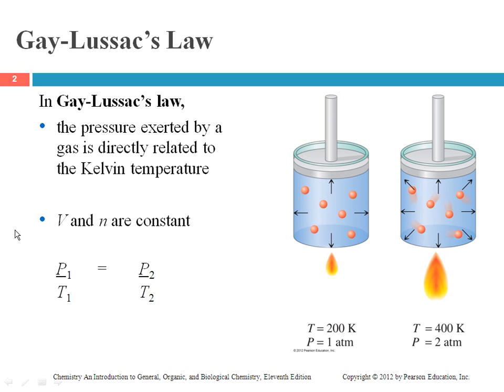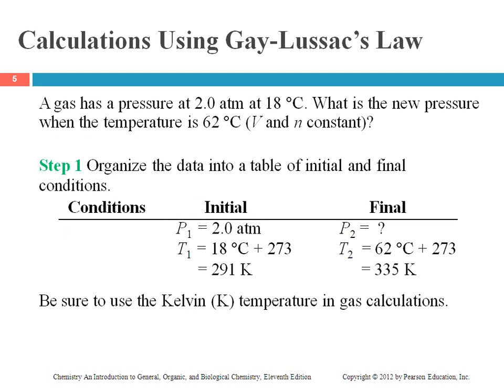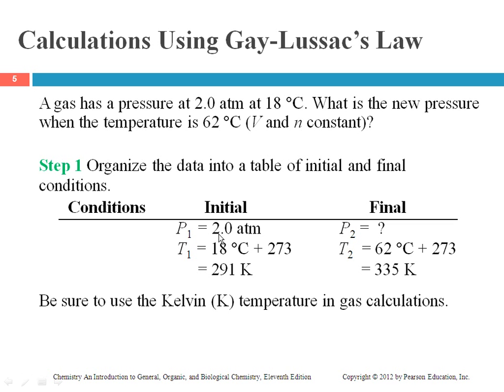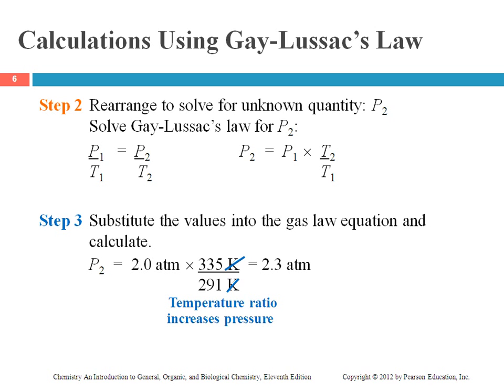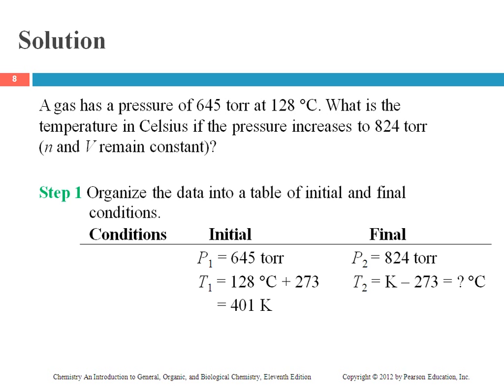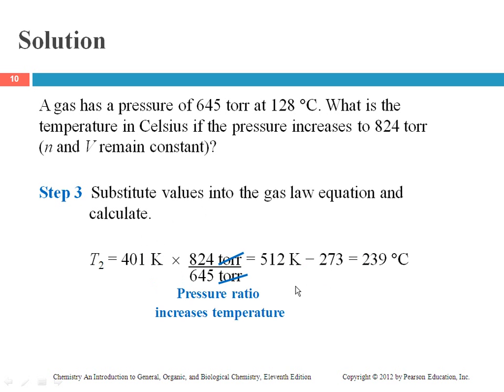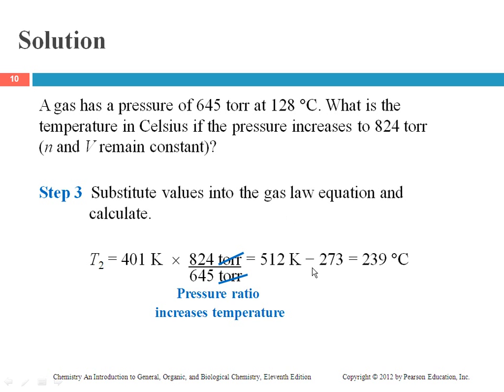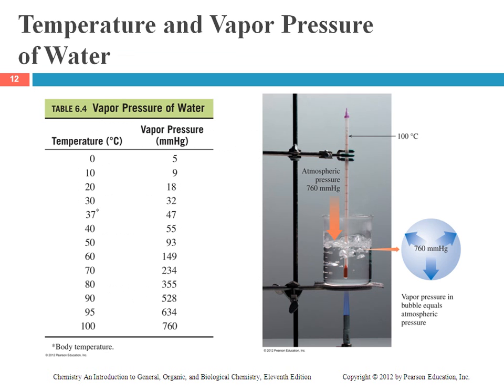CHM 104 CH6_5 Gay-Lussac s Law